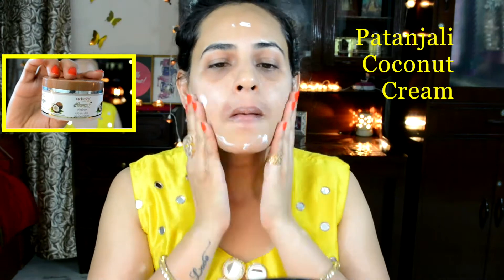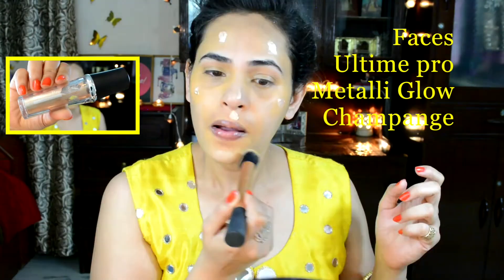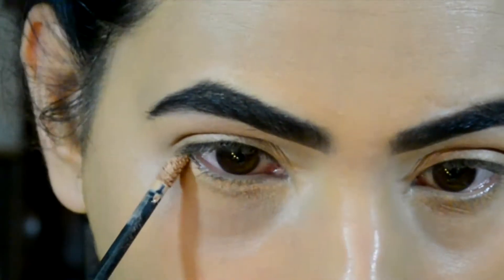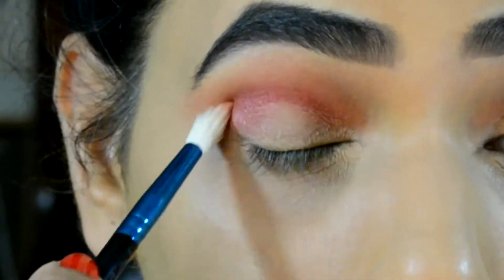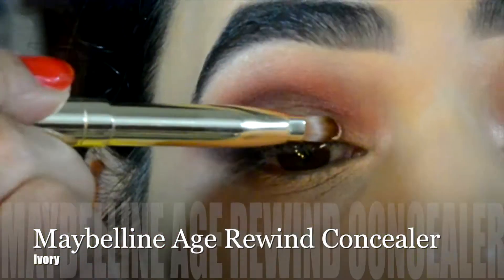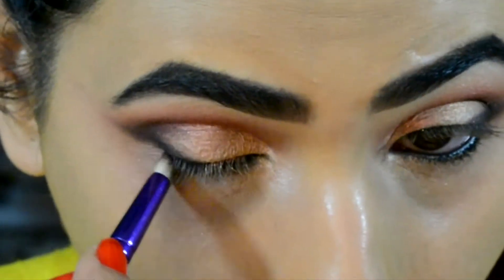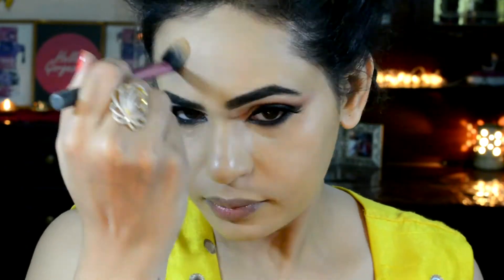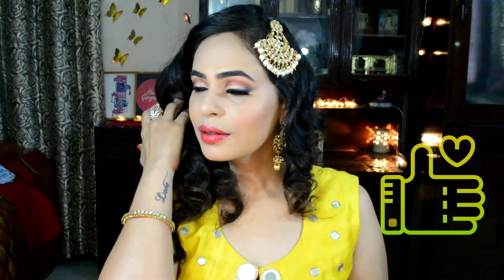Engagement | Mehendi | Sangeet | Cocktail | Makeup look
So This Look Dedicated To all The Brides To Be...
Singing Wedding Wedding!!!

Much Love
Simran Singh

✧Nivea Strawberry Lip Balm
✧Patanjali Coconut Nourishing Cream
✧Benefits Porefessional Primer
✧Kryolan TV Paint Stick 303
✧Faces Ultime Pro Metalli Glow In Champagne
✧Mac Pro Long Wear Foundation NC 35
✧Makeup Revolution Bullet proof Eyebrow Palette In Dark
✧Benefits Stay Don't Stray Primer
✧Mac Prep & Prime Translucent Finishing powder
✧Huda Beauty desert Dusk Palette
Blazing e/s
Turkish Delight e/s
Celestial e/s
✧MAC Vanilla Pigment
✧MUG Mocha e/s & Corrupt e/s
✧Maybelline Age Rewind Concealer In Ivory
✧Tarte Tartiest Clay Eyeliner
✧MAC Instacurl Mascara
✧Glowmiere Beauty lashes Duchess
✧MAC Vamplify Lip glosses
Whats Going on?
Flash Drive

Once again thank you soooooo much for watching!

Its free and awesome!

Send me Letters, Love & Things
SIMRAN PAL
55/23 Kanakkar street
Opp. Sumangali Wedding Land
Salem 636001
India

❖BUSINESS❖

Dress By Oyster Designer Studio